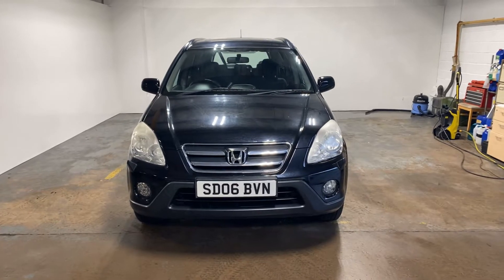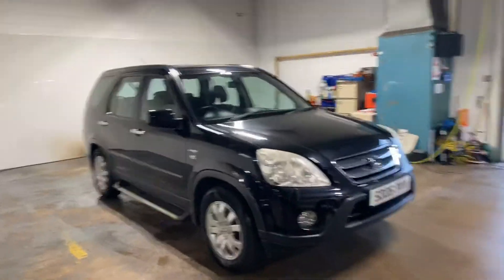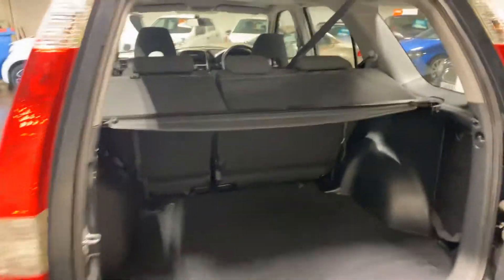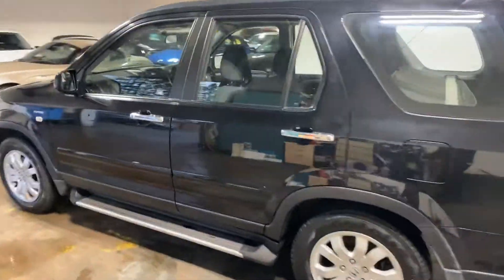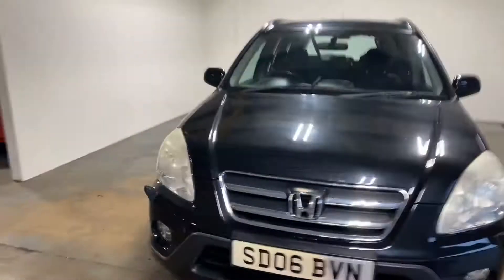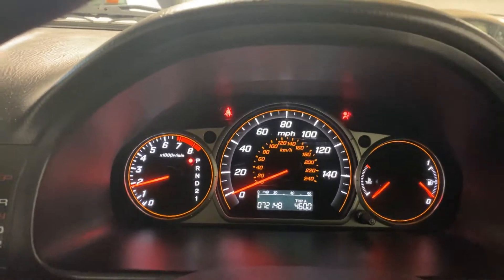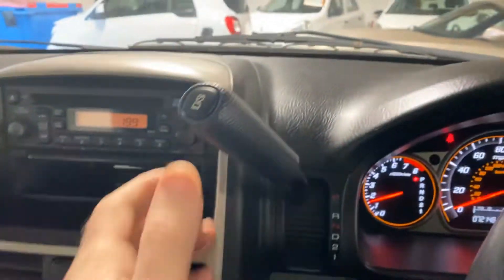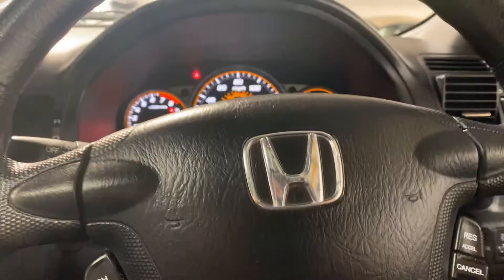30 December 2019